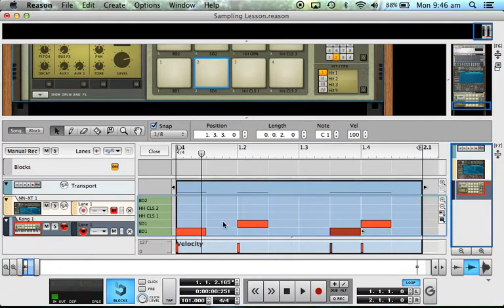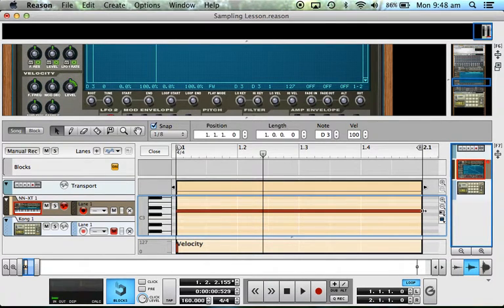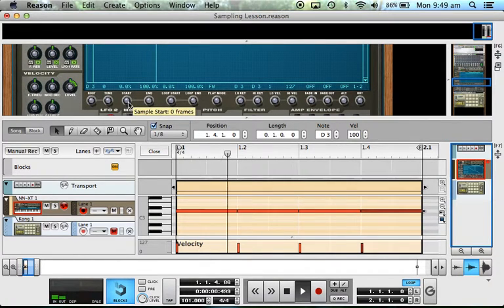Reason Lesson2 Sample Zones